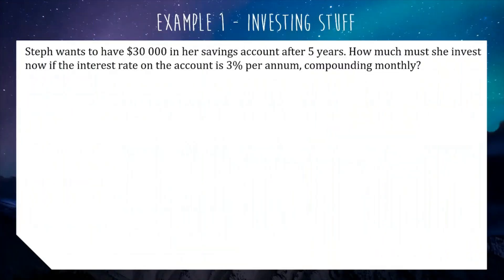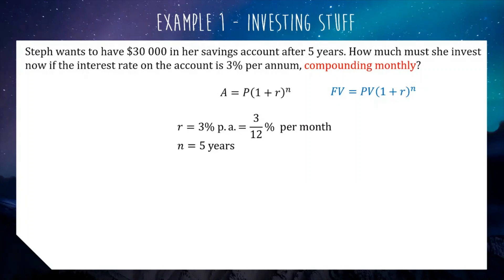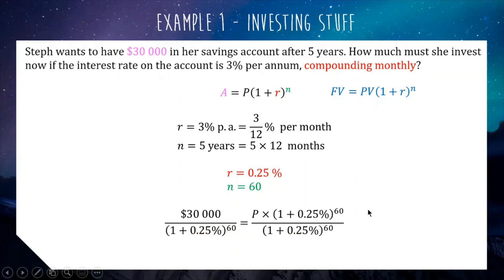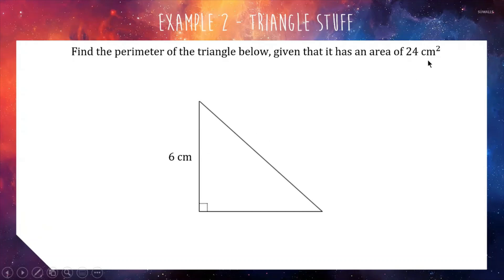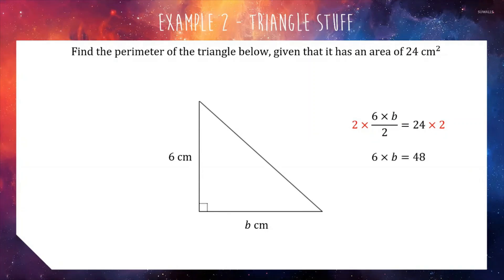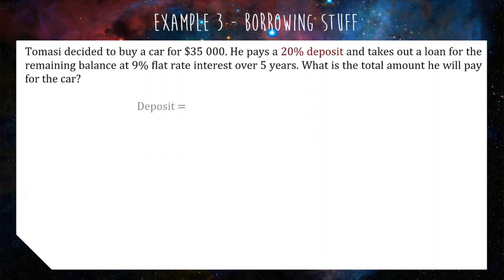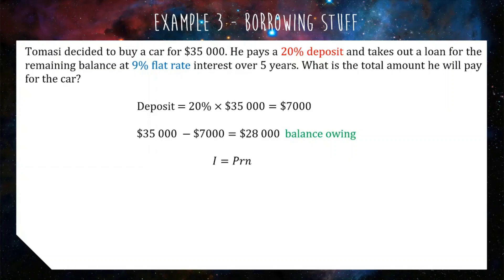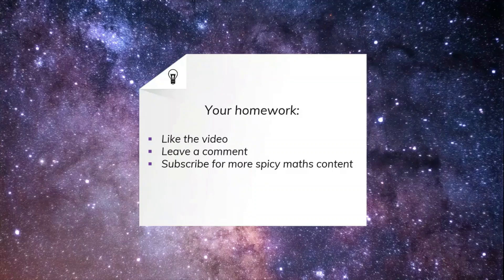Revision Questions (HSC Standard 2 Mathematics)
Just a practise video to warm up, with some questions that are likely to help you with your upcoming assessment. Cheers!